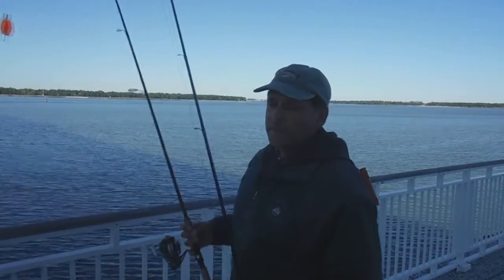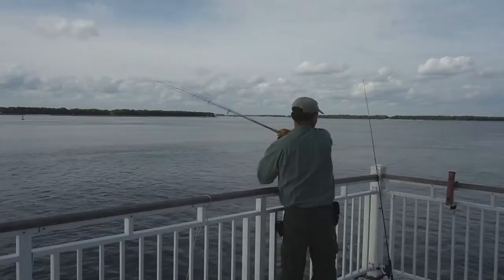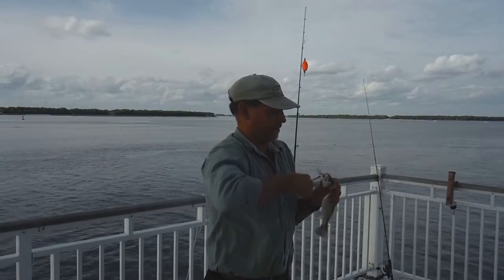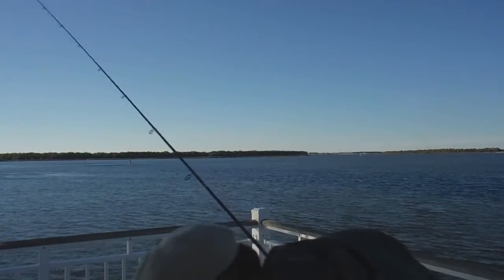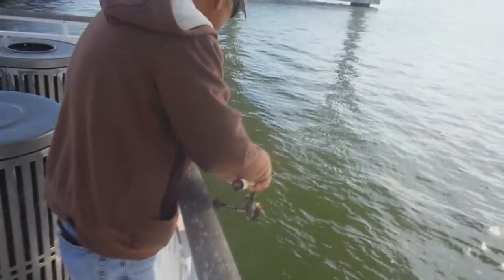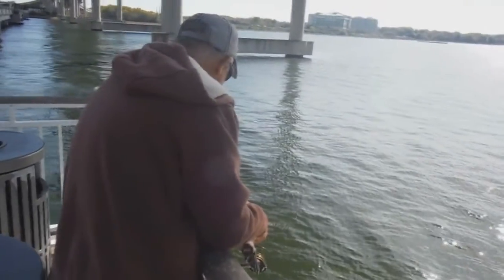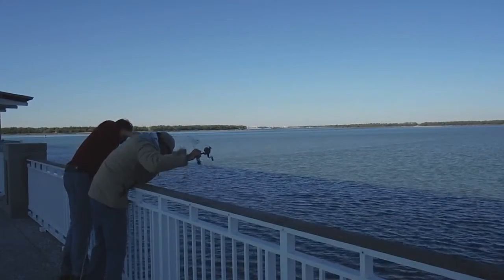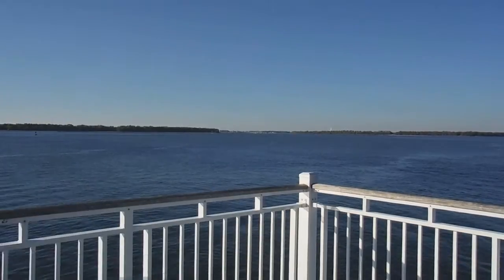Jiggin' Jerry, Winter Spotted Sea Trout Fishing at The Mt Pleasant Pier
Fishing for Winter Spotted Sea Trout using strictly artificials with various techniques off of the Mt. Pleasant Pier through the month of November 2014.